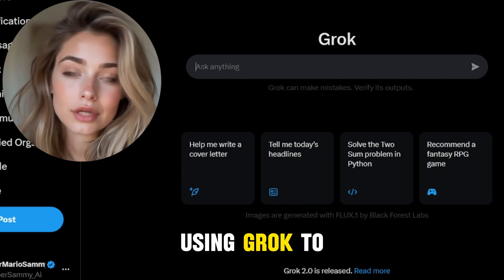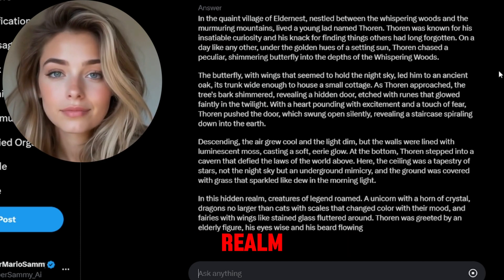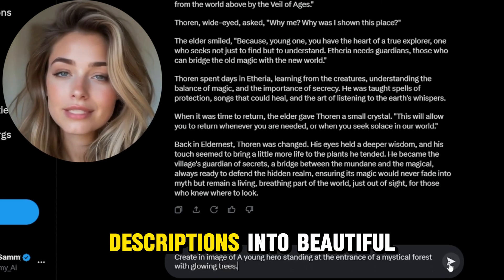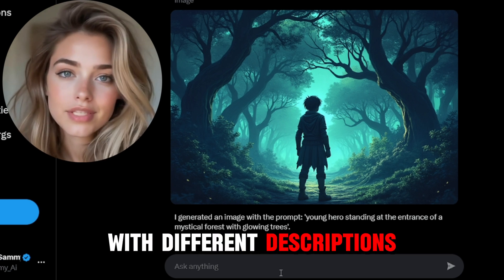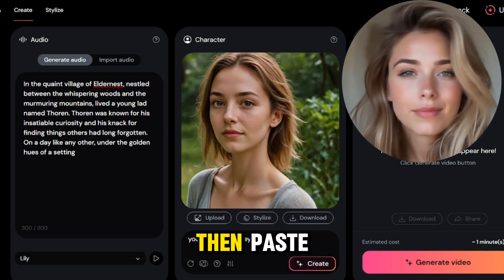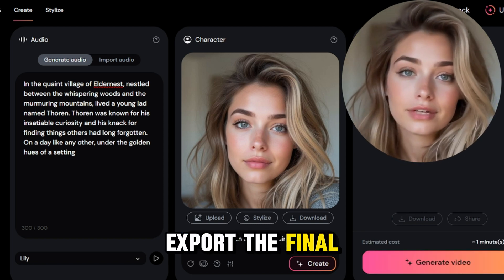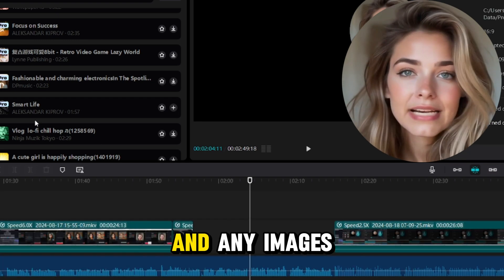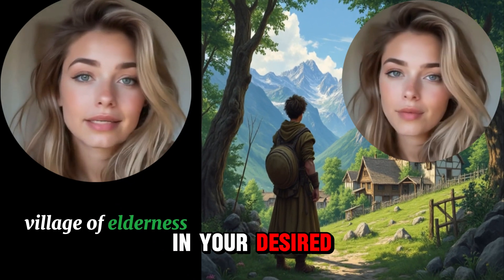Creating an Audiobook Video with Grok, Hedra, and CapCut: Tutorial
"In this tutorial, I'll guide you through the process of creating a fully animated audiobook video using three powerful AI tools: Grok, Hedra, and CapCut. We'll start by generating a captivating story and stunning visuals with Grok, then bring those elements to life with Hedra's text-to-speech and video creation features. Finally, we'll polish the video with CapCut, adding any finishing touches like music, effects, and transitions. Perfect for storytellers and creators looking to enhance their content with AI.

Step 1: Generate Your Story with Grok

Open Grok.
Enter a prompt to create your story (e.g., "Write a short fantasy story about a young hero discovering a hidden realm").
Refine and edit the story as needed until you're satisfied.

Step 2: Create Images with Grok
Use Grok to visualize key scenes from your story.
Input descriptions of scenes or characters (e.g., "A young hero standing at the entrance of a mystical forest with glowing trees").
Generate and refine images until they match your vision.

Step 3: Create the Audiobook Video with Hedra
Upload the images generated by Grok into Hedra.
Copy the text of your story and use Hedra’s text-to-speech feature to generate the narration.
Sync the text with the images using Hedra’s lip-sync feature.
Preview and adjust the video, then export it.

Step 4: Edit and Enhance with CapCut
Import the video from Hedra into CapCut.
Add background music, sound effects, transitions, and text overlays as desired.
Finalize your video by trimming and arranging clips, and applying filters.
Export the polished video in your desired format.

Final Step: Share and Enjoy!

Upload your completed audiobook video to your favorite platform.
Share your creation with your audience and enjoy the magic of AI-powered storytelling!